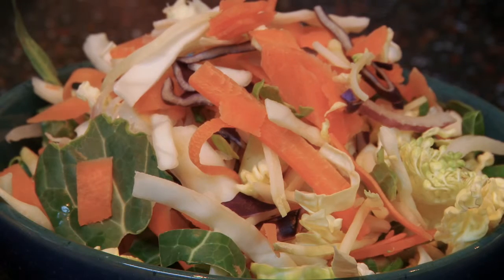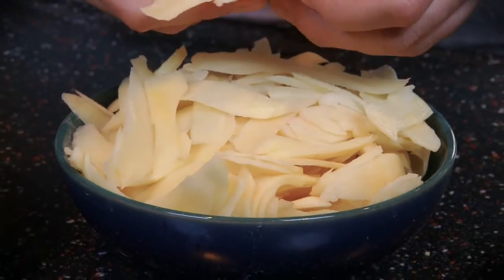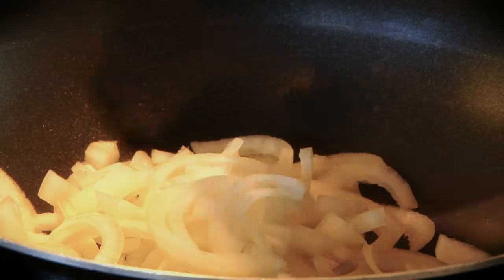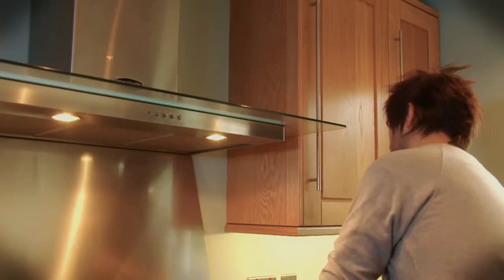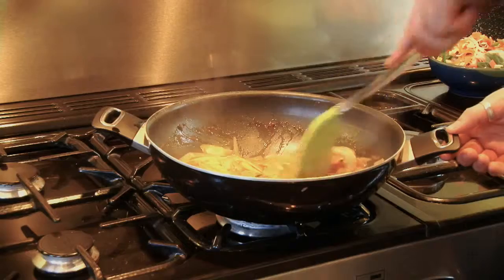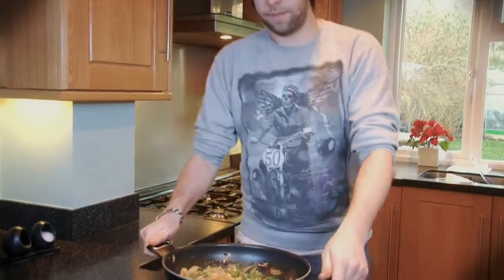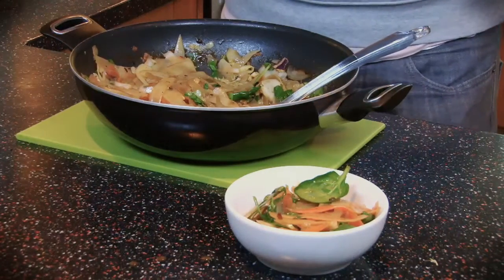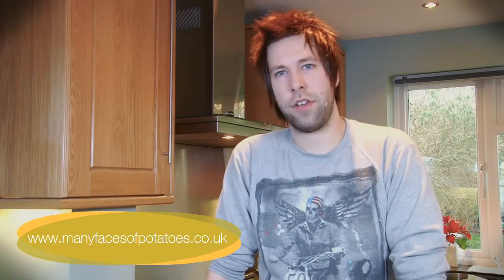Black Bean Stir Fry